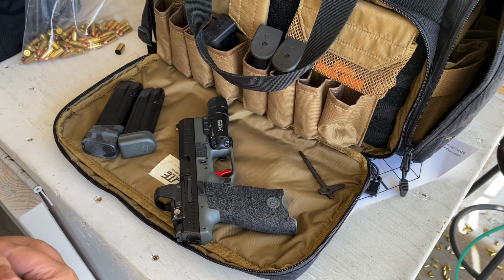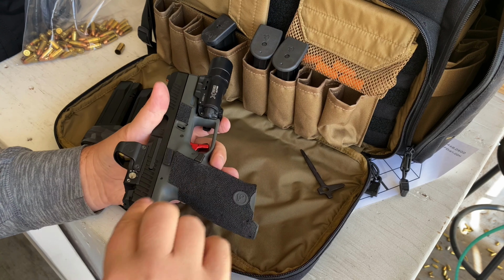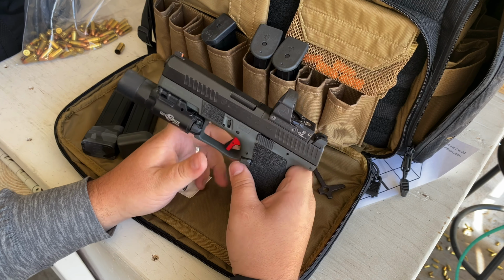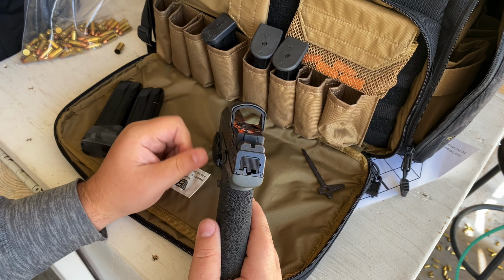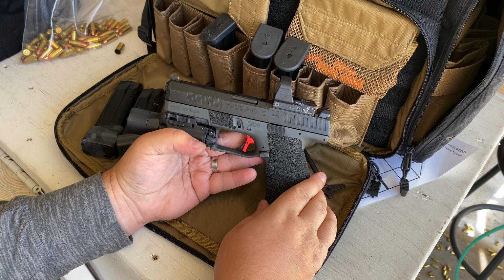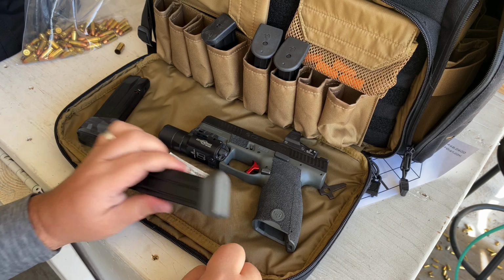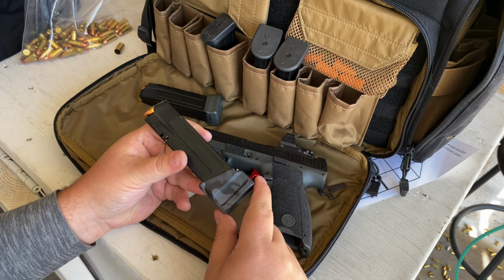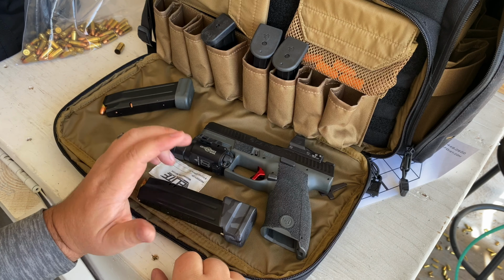CZ P10c Optics Ready Overview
Or lastly buy anything from Amazon, and I'll get a small percentage.

You will not pay any more for going through my links. I link these companies and their products because of their quality and not because of the commission I receive from your purchases. The decision is yours, and whether or not you decide to buy something is completely up to you.